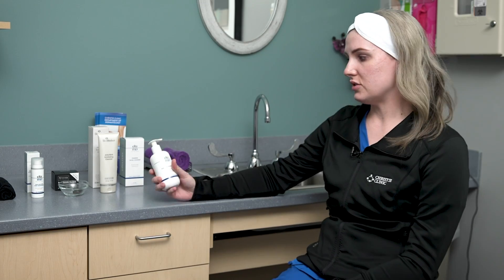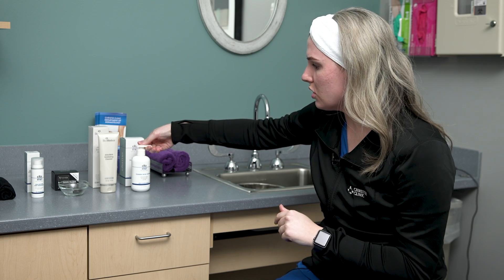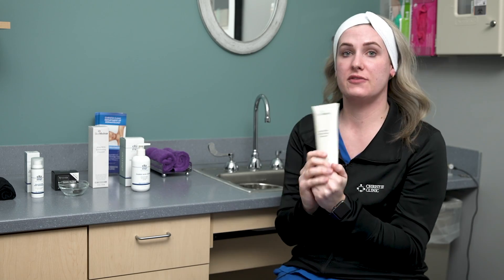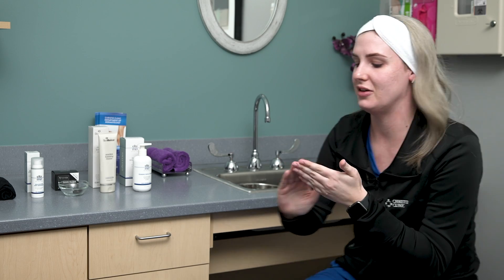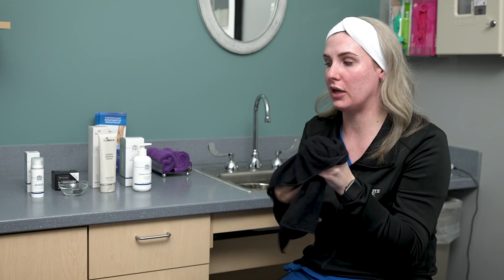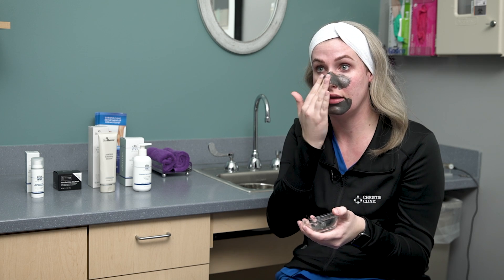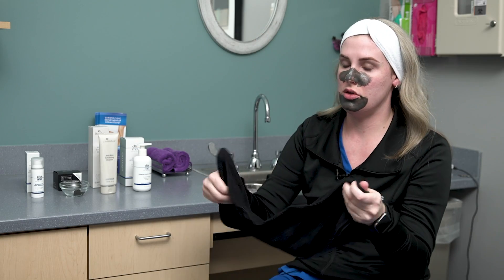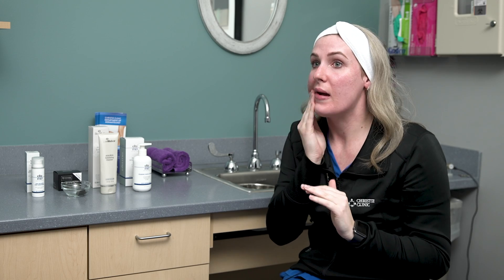Christie Clinic Presents Virtual Galentine's Day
Licensed Esthetician Stephanie Cwik from Christie Clinic will be demonstrating the application of an at-home mini facial with medical grade products. She’ll discuss the do’s & dont’s of the skincare regimen, along with the benefits of taking care of your skin.